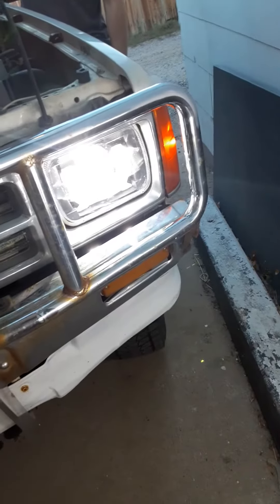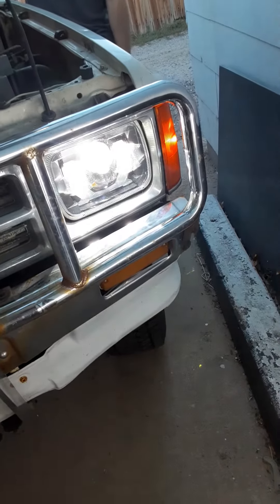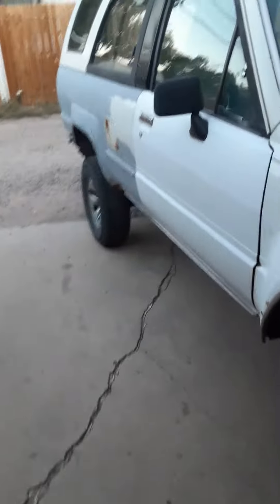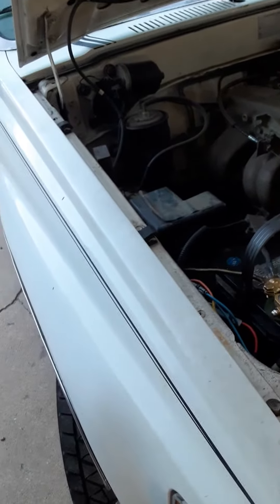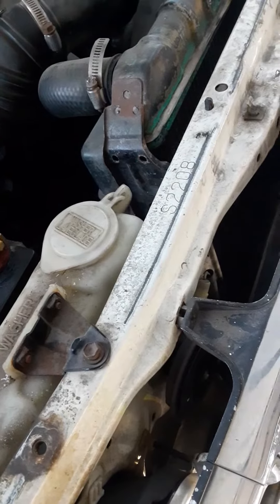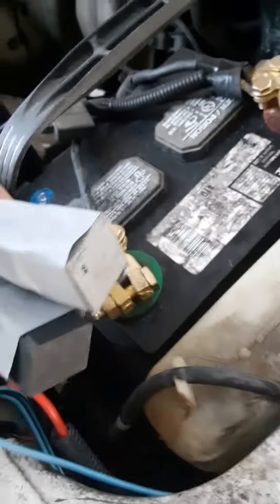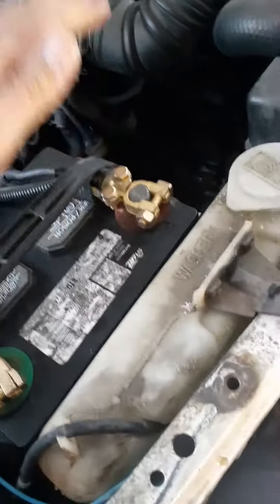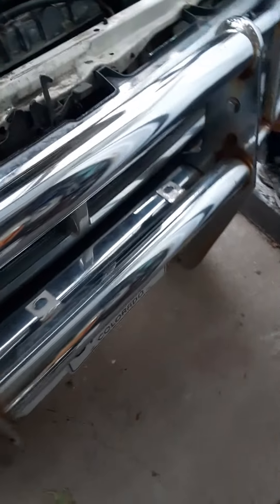Yet more synchronicity, The Most High provides.